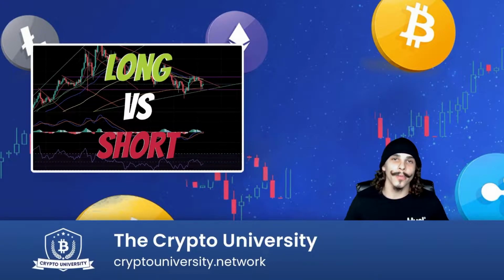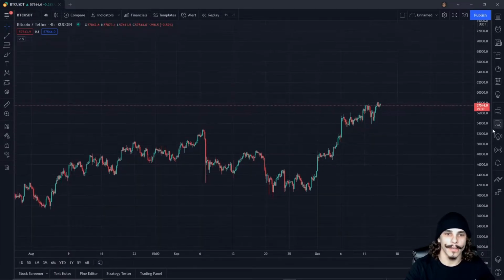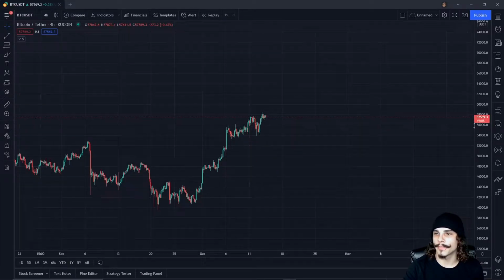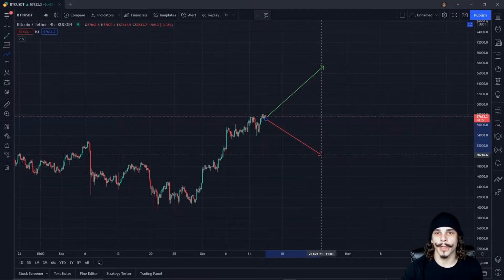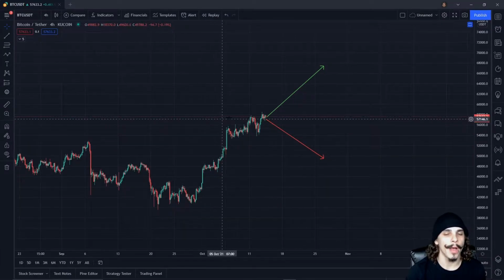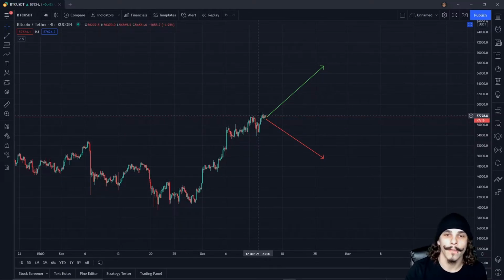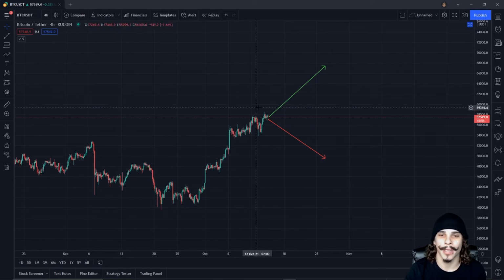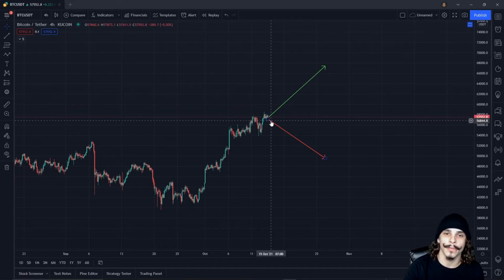Long Vs Short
Hello fellas! In this video we take a look at the difference between "long" and "short" and just what they mean when trying to take a position. Check out this video Market Vs. Limit to really put these two concepts together